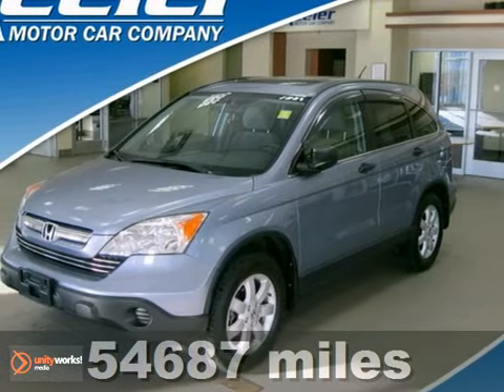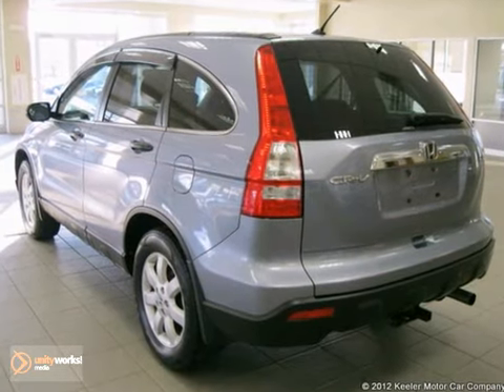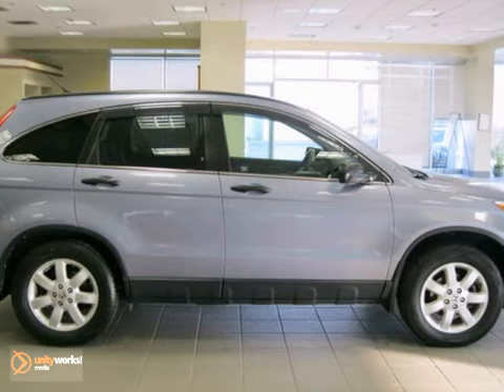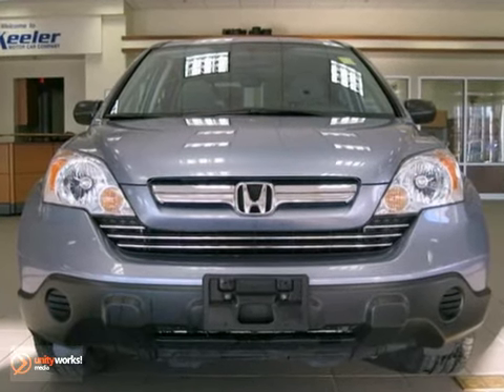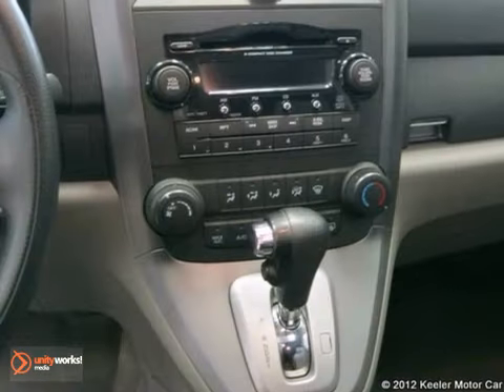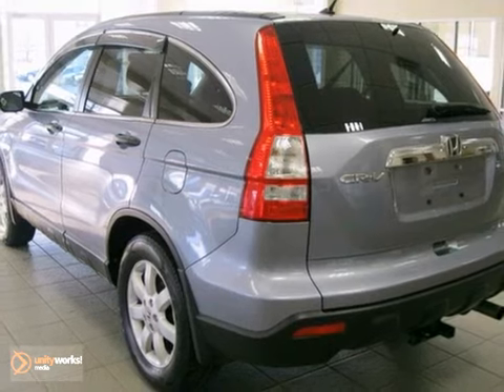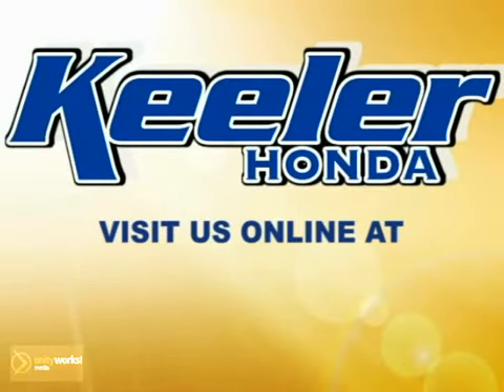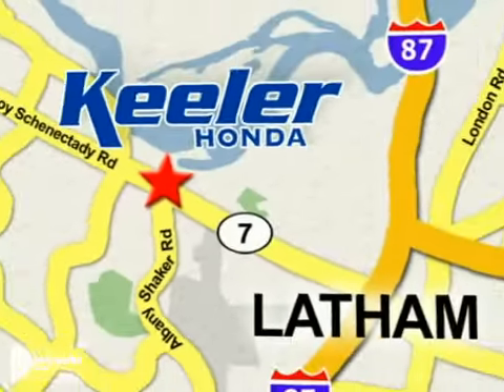2008 Honda CR-V H121055A in Albany NY Latham, NY - SOLD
SOLD - If you are looking for real value on a great used car, Keeler Honda invites you to come in and test drive this 2008 Honda CR-V, stock# H121055A. We are conveniently located near Albany NY Latham, NY and known for our great selection, reliability and quality. Come take a look at this 2008 Honda CR-V today.

Keeler Honda
1111 Troy-Schenectady Rd
Albany NY Latham NY, 12110